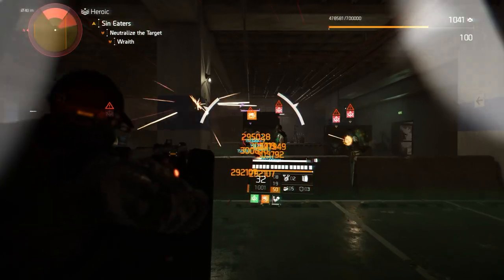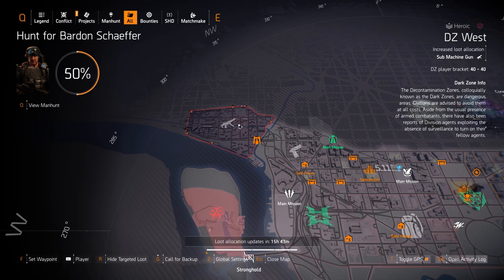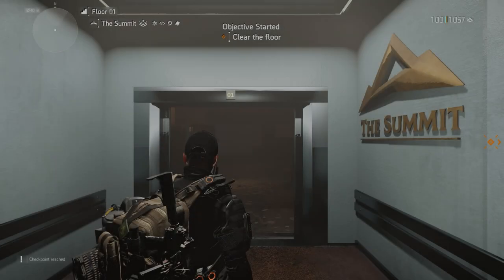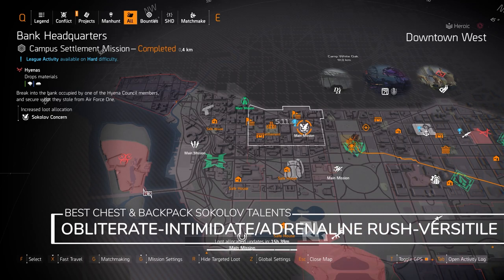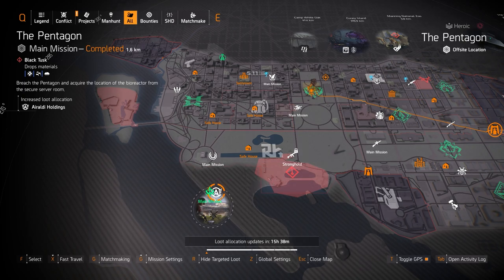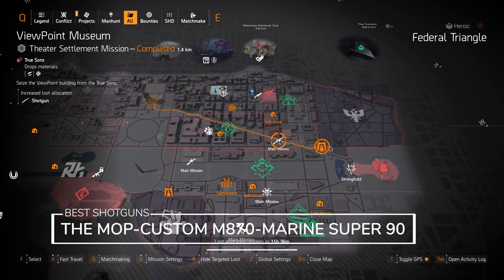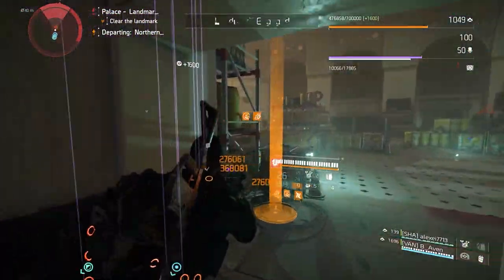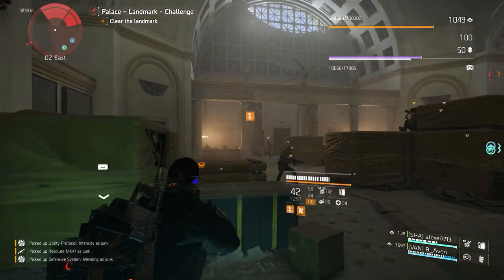The DIVISION 2 | Targeted Loot Today | OCTOBER 20 | *DARK WINTER-THE APARTMENT* | Farming Guide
Chapters:
0:00 Introduction
1:30 Dark Zones & Vendor Highlights
2:33 North Highlights
4:06 West Highlights
6:59 East Highlights
8:31 NYC Highlights
10:07 Outro
Metadata:
The Division 2
Division 2
targeted loot
division 2 lady death farm
division 2 orbit